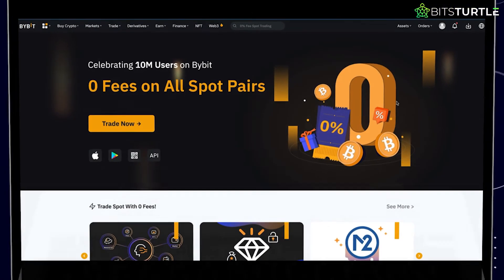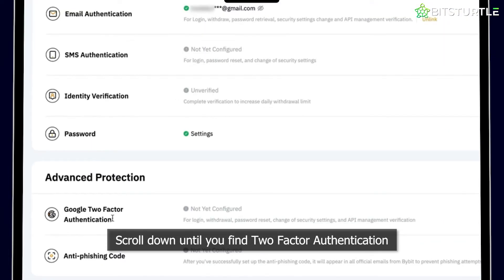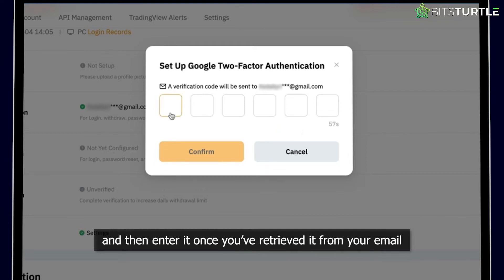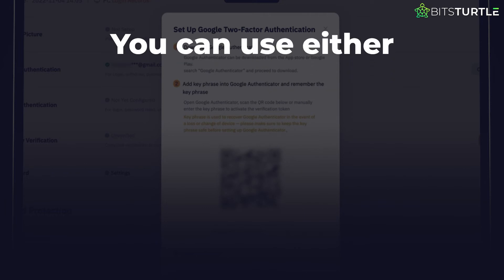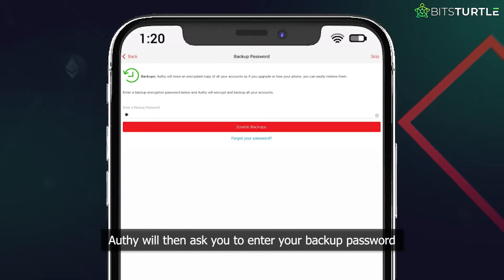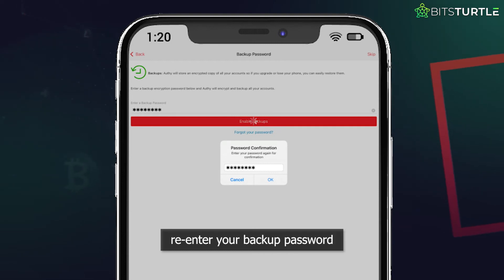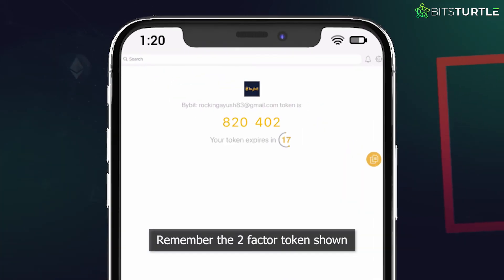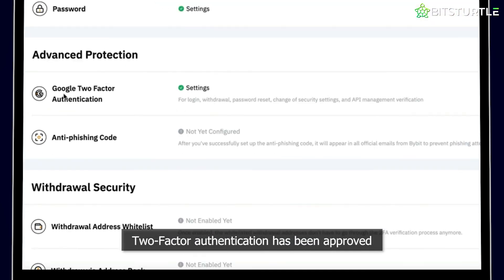Protect Your ByBit Account with Two-Factor Authentication and Authy - Tut 07 | google authenticator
Secure your ByBit account with two-factor authentication (2FA) and Authy. Learn how to set up Authy 2FA, as well as Google Authenticator recovery, not working, authentication and G2FA for added protection of your ByBit account.